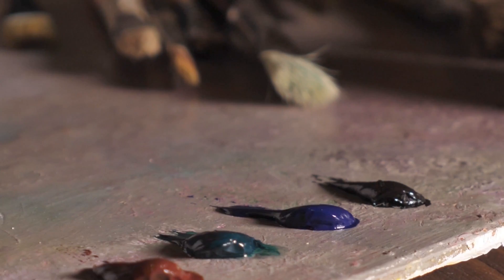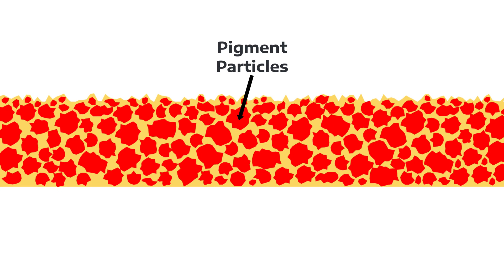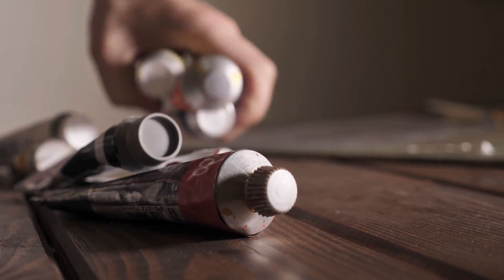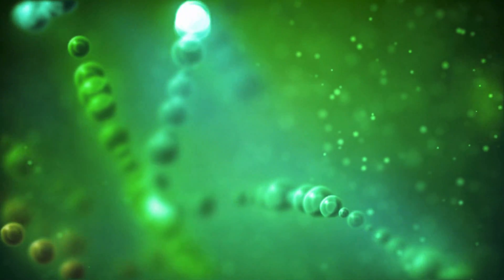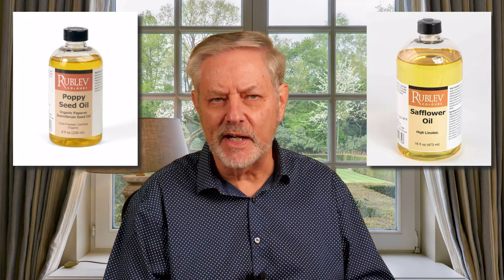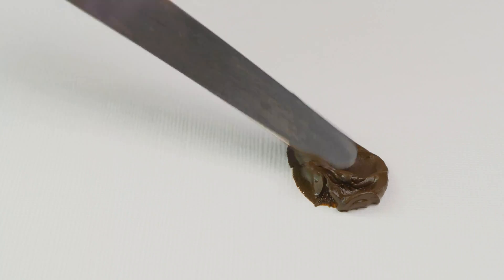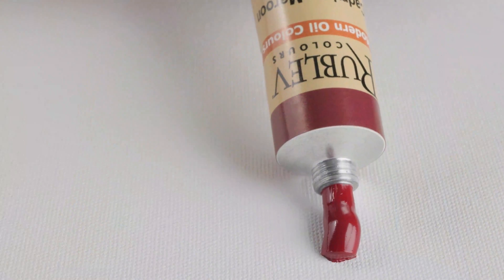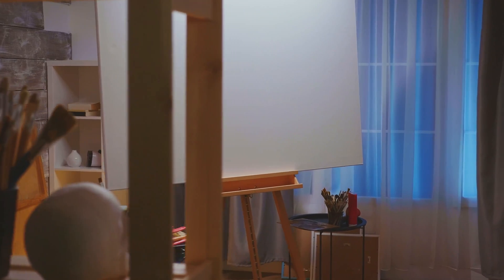Why Do Some Pigments Dry Faster in Oil Paint? | Painting Best Practices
Ever wondered why some oil paints dry faster while others stay tacky for days? In this episode of Painting Best Practices, we break down the science behind oil paint drying times. Learn how pigments, oil types, and environmental conditions influence drying speeds—helping you make smarter choices for your artwork.

🎨 Topics Covered:
✅ Metal-based pigments and drying acceleration
✅ The role of linseed oil vs. safflower oil in drying times
✅ How particle size and pigment structure impact oxidation
✅ The effects of temperature, humidity, and light exposure

Chapters
00:00 Introduction
00:49 Metal-Based Pigments and Faster Drying
01:29 The Role of Particle Size and Pigment Structure
02:15 The Amount of Oil in the Paint
02:54 Oil Type and Drying Speed
03:17 What Makes Oil Paint Dry? Oxidation & Polymerization Explained
03:50 How the Studio Environment Affects Drying Time